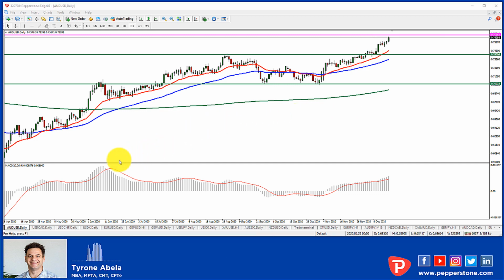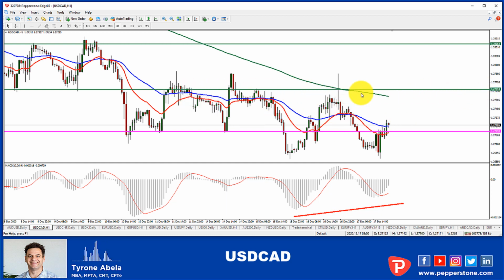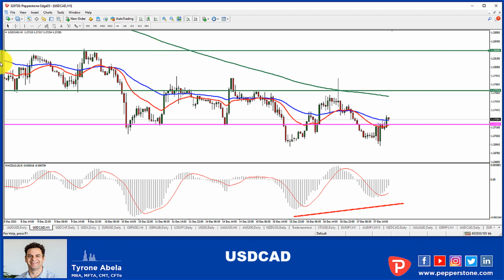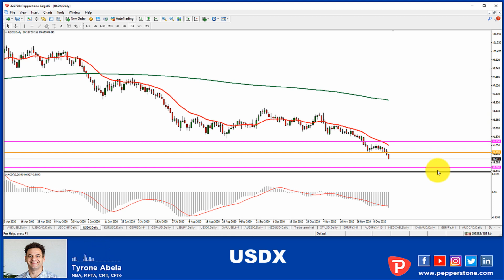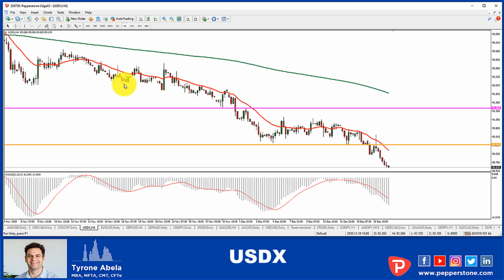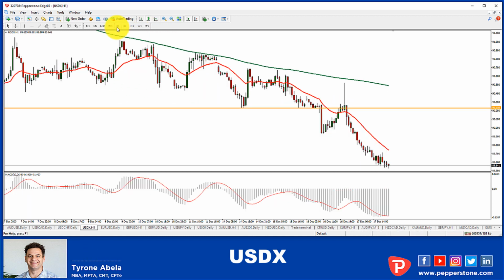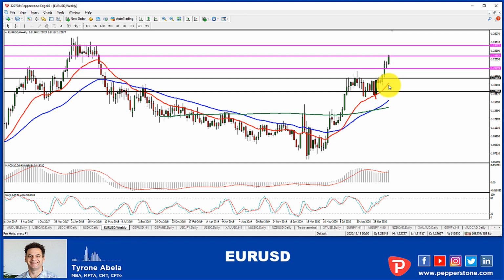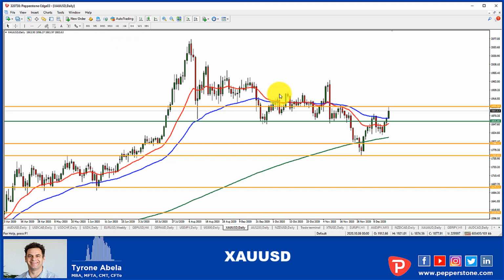Friday technical analysis wrap: 18 December 2020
We've had a pretty big week of movement on the markets with several majors making strong advances as predicted in last weeks analysis.Let's dive straight into the price action and look for any setups for the week ahead.